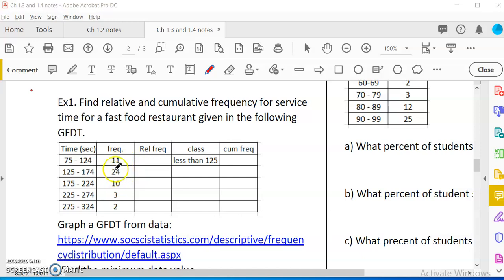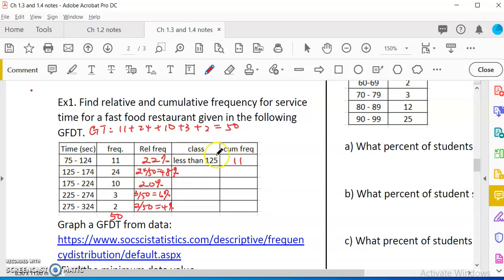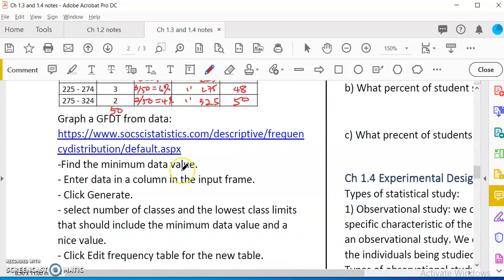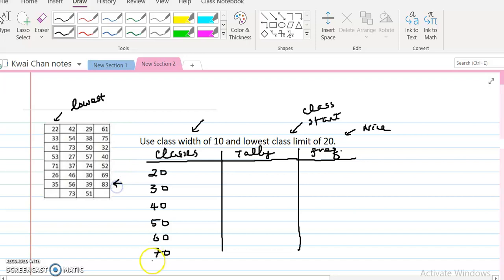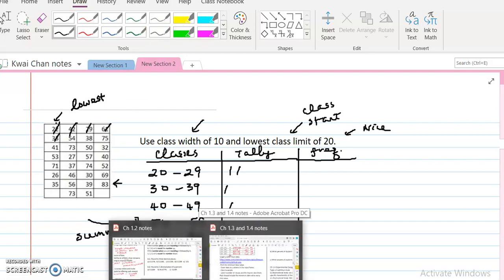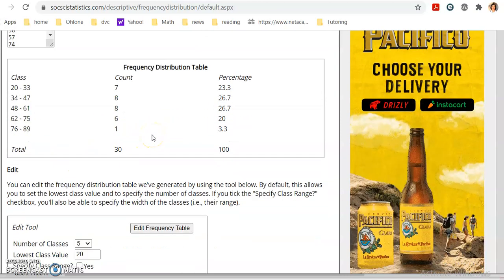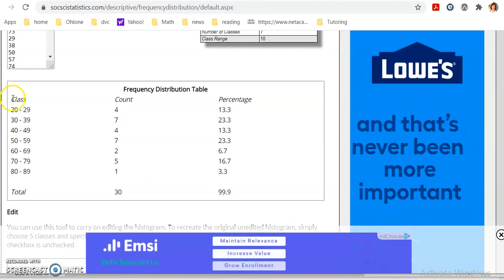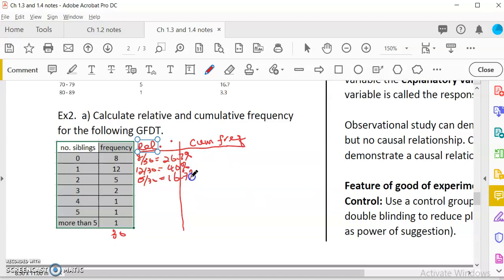OpenStax Intro Stats Ch 1.3 Frequency Distribution # 2